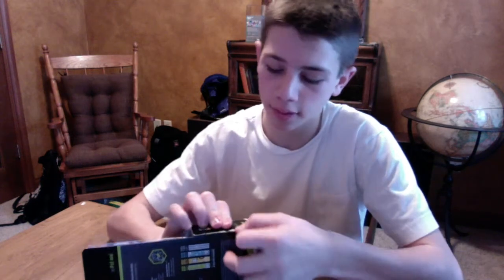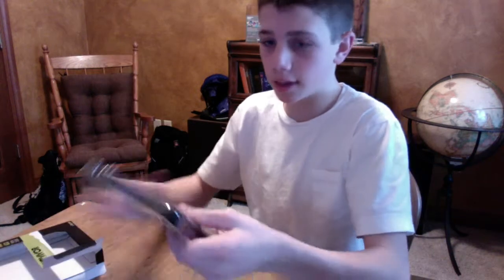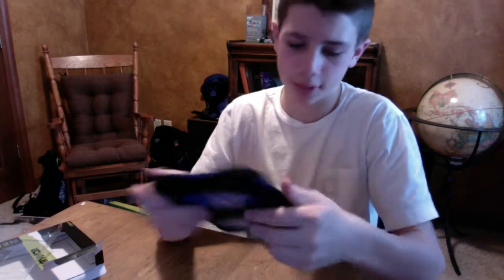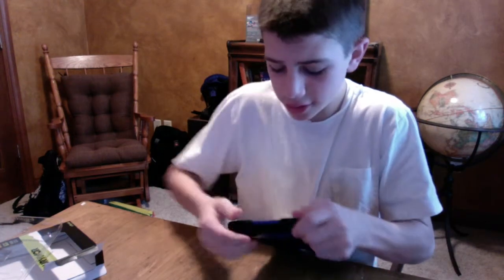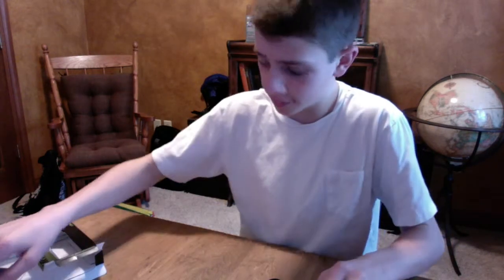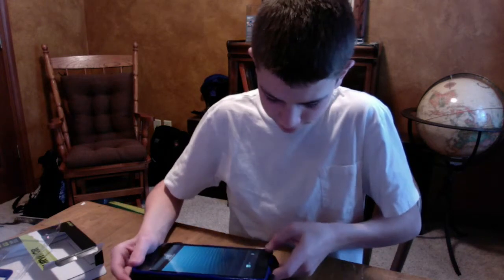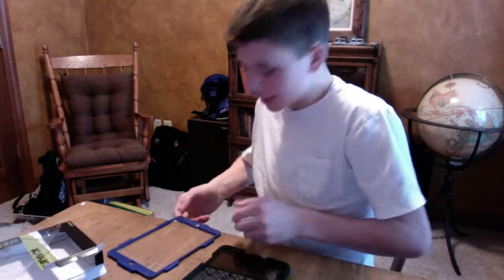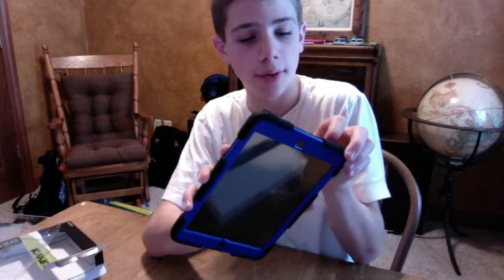SURVIVAL CASE FOR IPAD MINI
Unboxing of iPad mini case and how to put iPad in case. First impressions on the case.